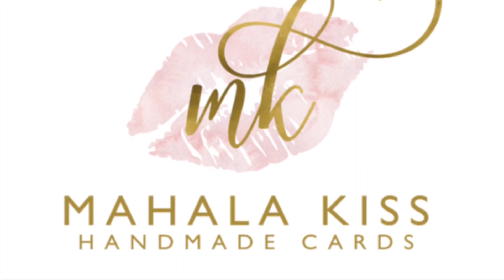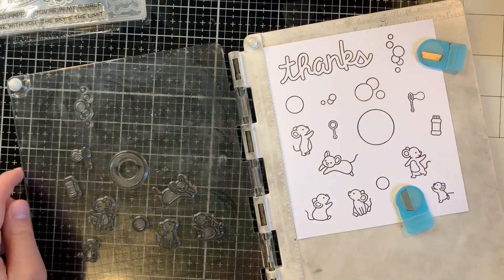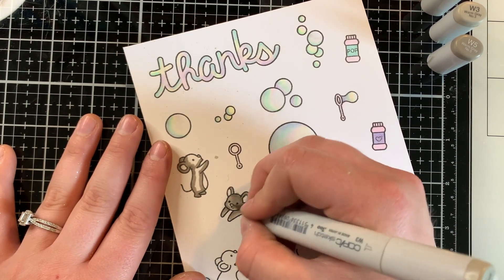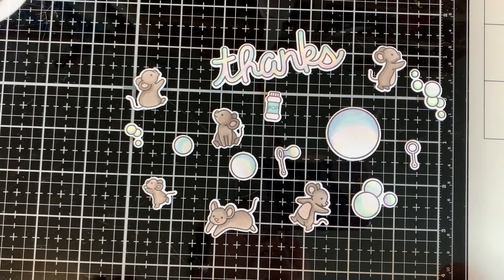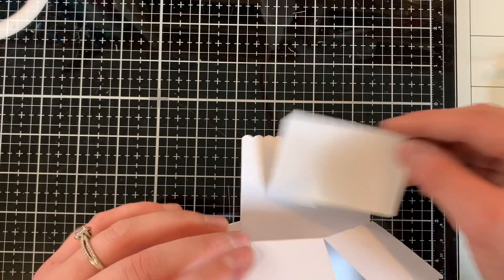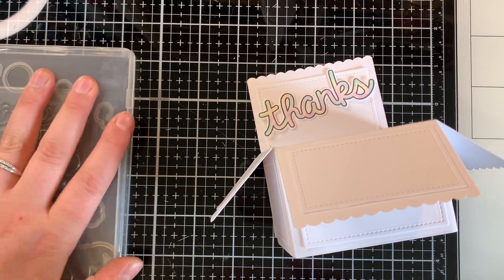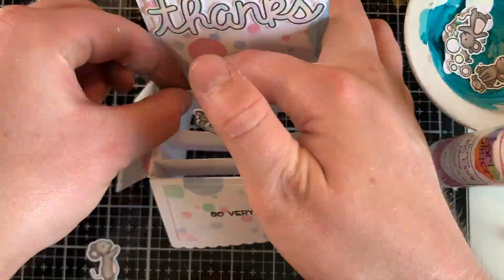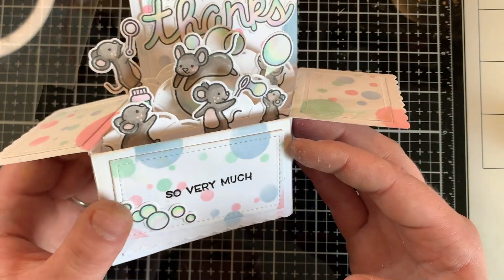Bubbles of Joy Pop up Card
Hello everyone!

It’s Mahala here. Has anyone else’s summer been super busy?? Mine sure has! I’ve been keeping myself busy with my job as a nurse on maternal services as well as working out in the gym regularly. I have also spent lots of time with family. Therefore… there has not been much time for crafting but I have found some time now and I am so excited to video again.

If you’re interested in what I used in today’s video, I have created a list:
1. Lawn fawn bubbles of joy stamp set
2. Lawn fawn bubbles of joy die cuts
3. Lawn fawn scripty bubble sentiments stamp set
4. Lawn fawn scripty bubble sentiments die cuts
5. Lawn fawn bubbles stencil
6. Lawn fawn scalloped pop up box die cuts
7. Lawn fawn ink pads: minty fresh, ballet slippers, and moonstone
8. Art glitter clear glue
9. Ranger Ink- Mini ink blending tool
10. Copic markers: W1, W3, W5, R00, RV000, G00, BV000, Y000, 0

Let me know if you try this card out. :)